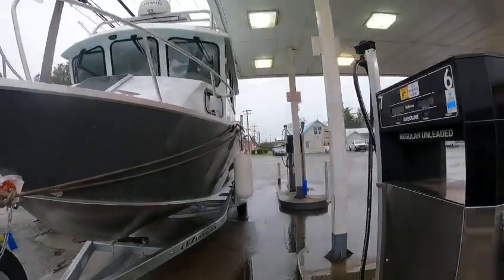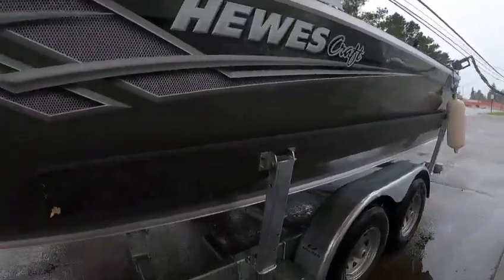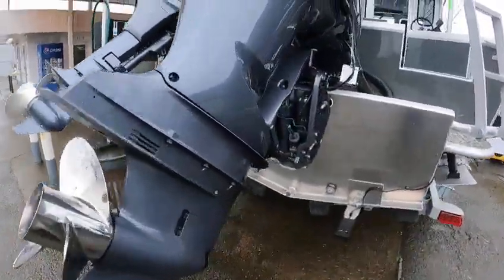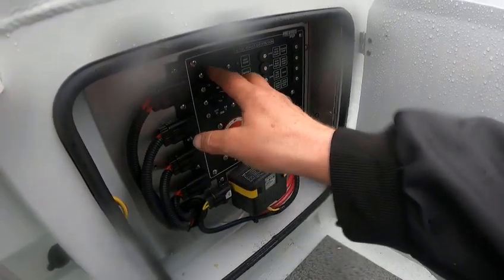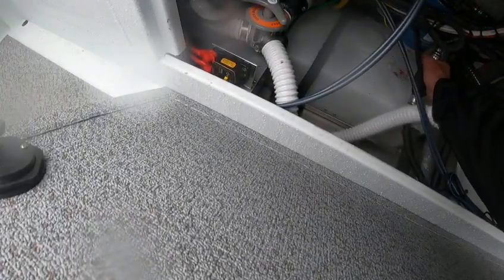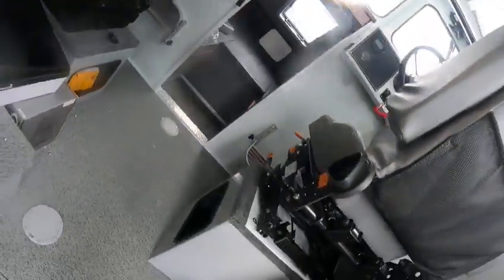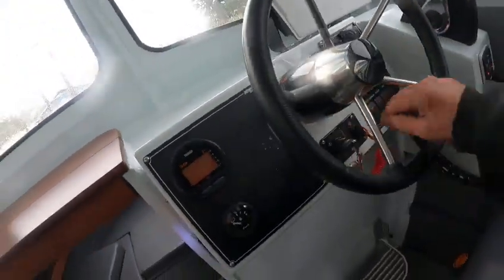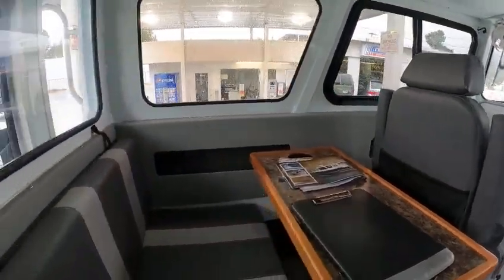2023 hewescraft 240 pacific cruser really nice boat doctor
very nice f250 yamaha  t9 yamaha head auto for t9